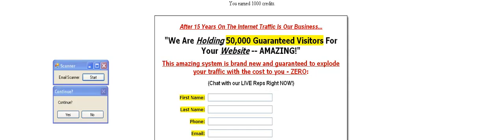Automate Your Safelist Credit Software With 10KChallenge.Org GMail .NET V.4 Clicker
The GMail Clicker will automatically click your incoming credit based safelist links. All you need to do is to close tabs and make some human image clicking. No more open and find these hopless links in all cluttred emails.

gives you the Internet Marketing solutions.